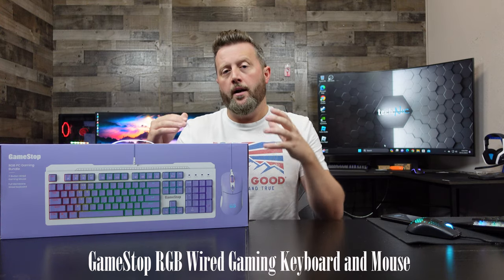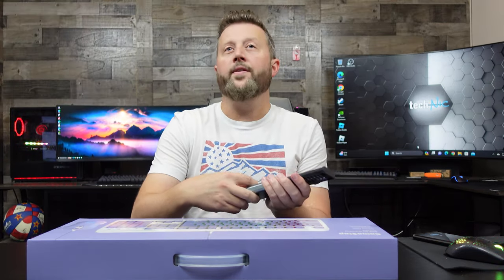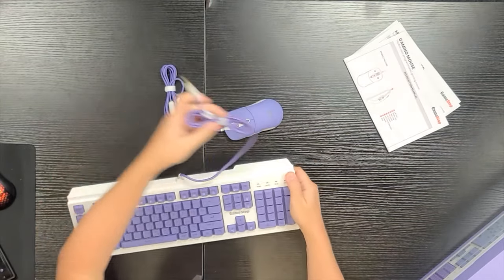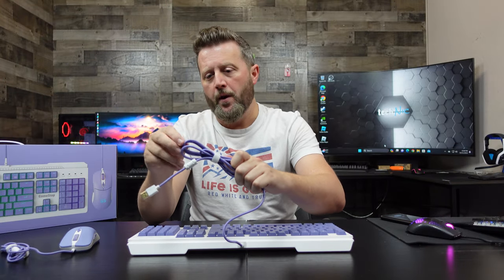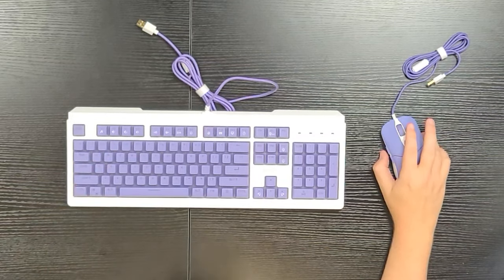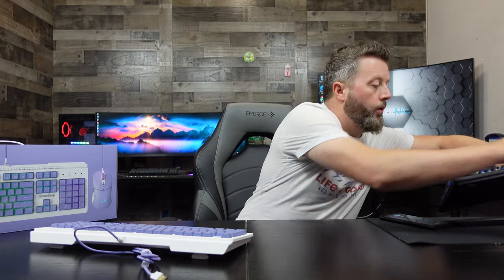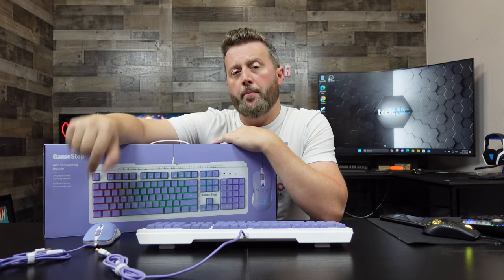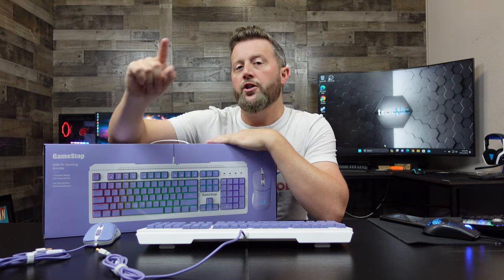Gamestop RGB Wired Keyboard and Mouse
A surprisingly good keyboard and mouse for under $30??? Join us as we check out this deal from GameStop, let's go!